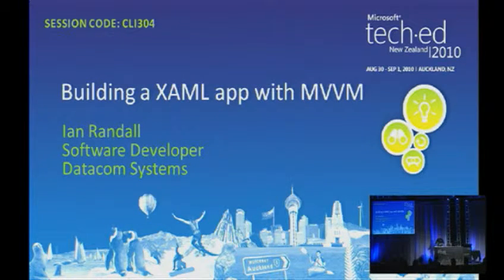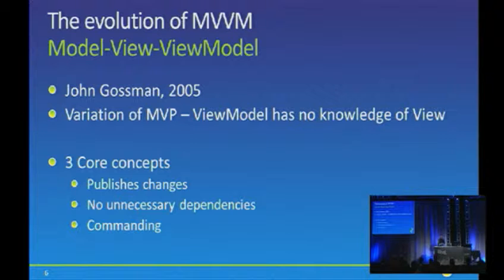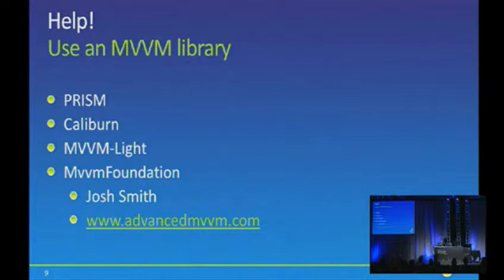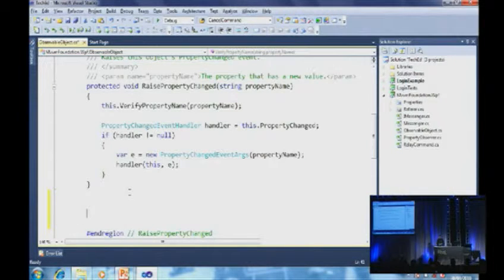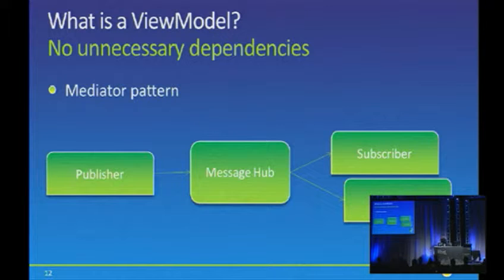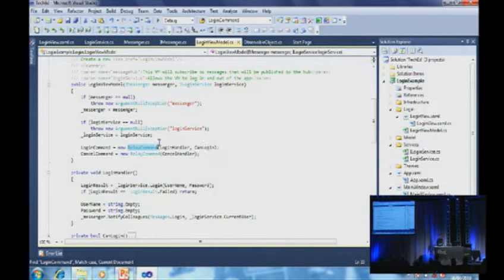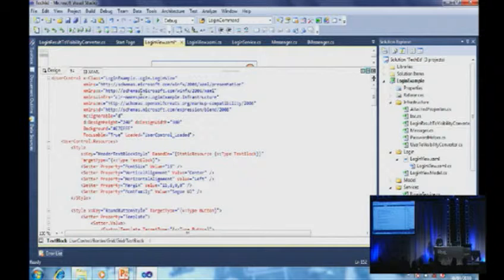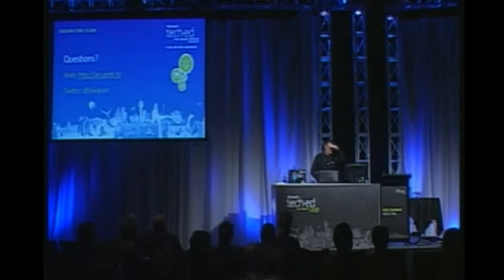Tech·Ed New Zealand 2010 How to build a XAML application using MVVM